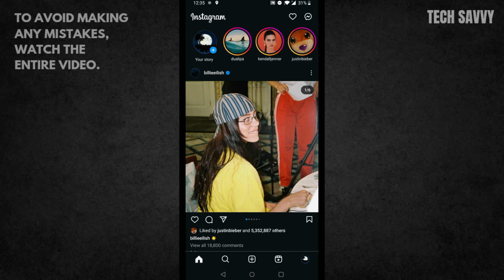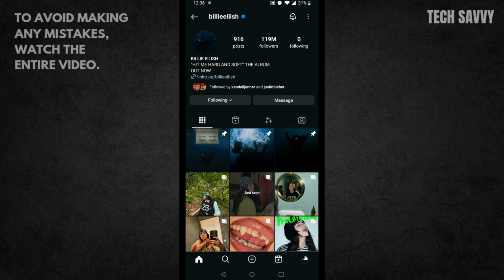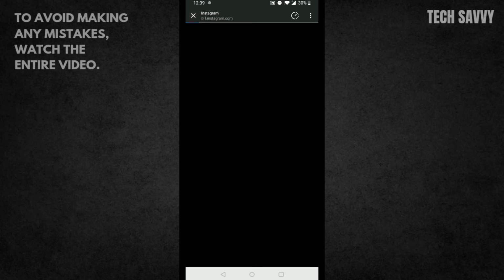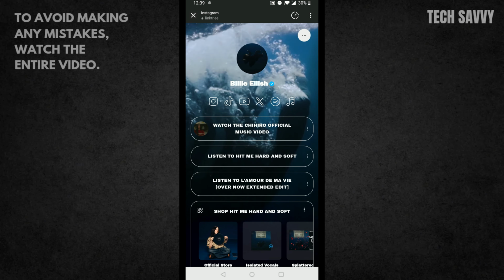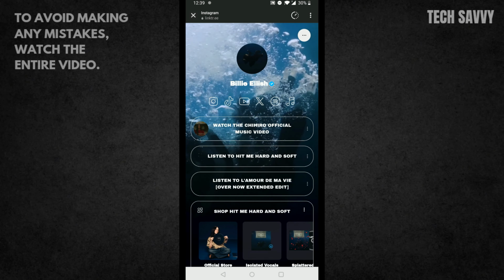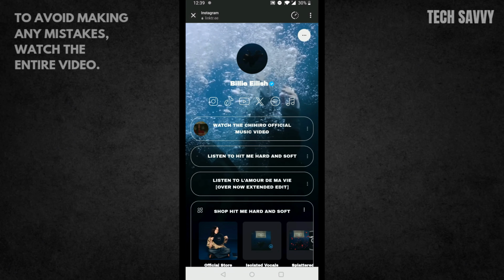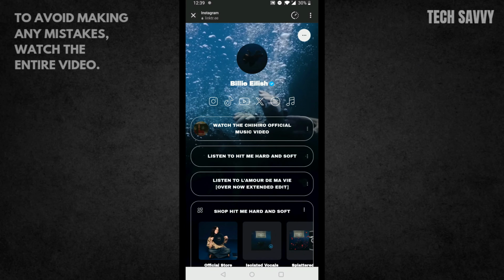How To Find Link In Bio On Instagram | Simple Tutorial (2024)